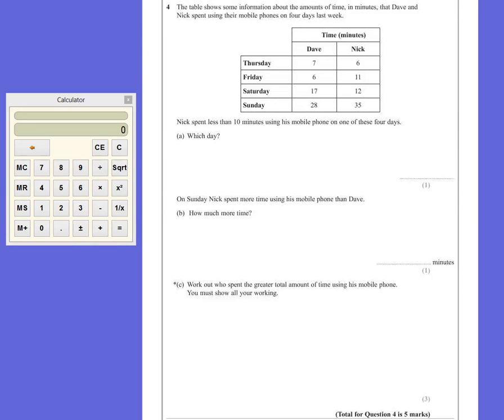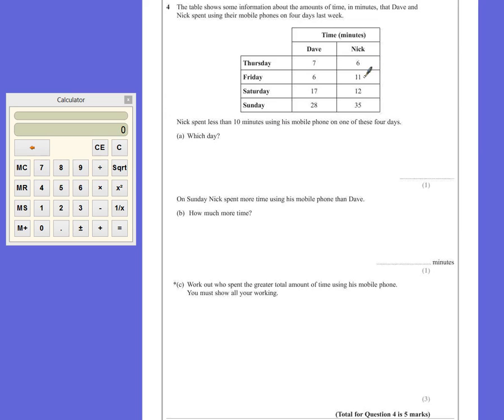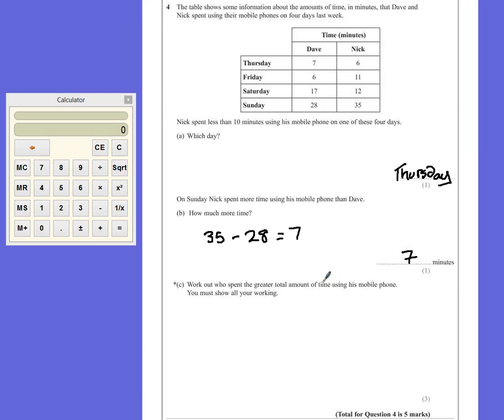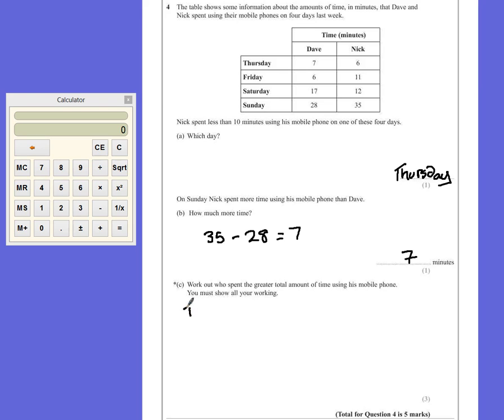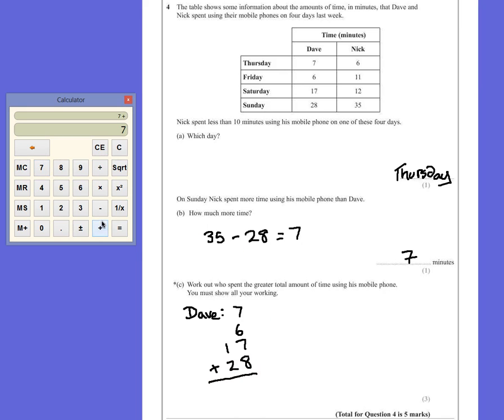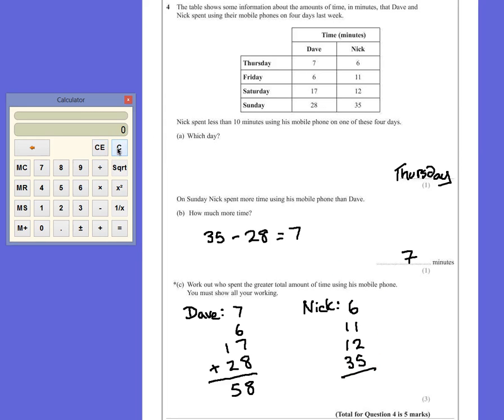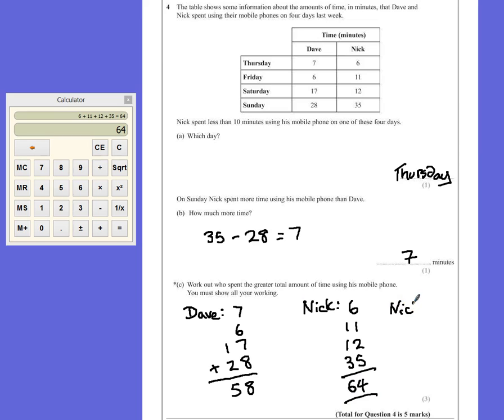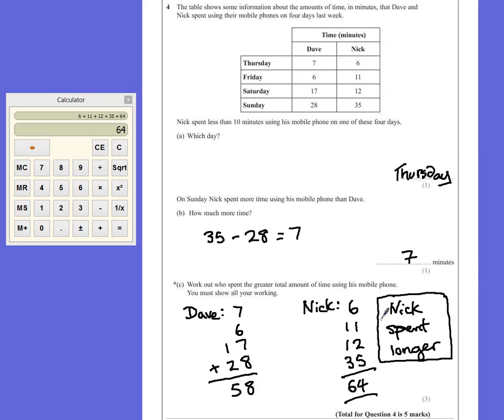PGSMaths: EdExcel March 2013 2F Q04 - Tables